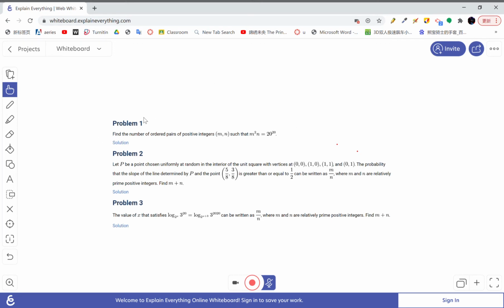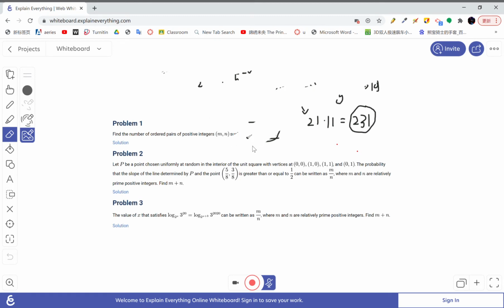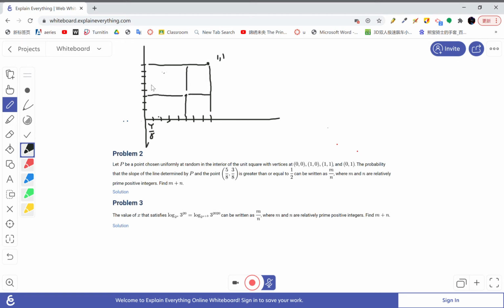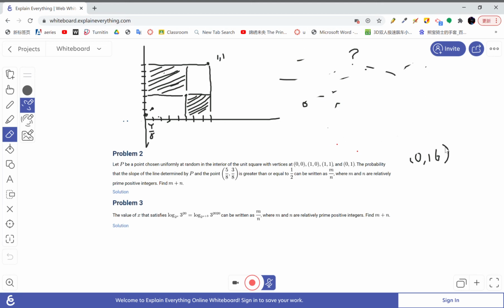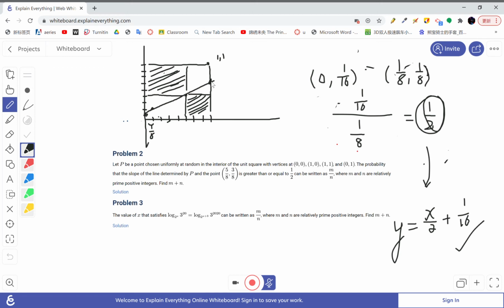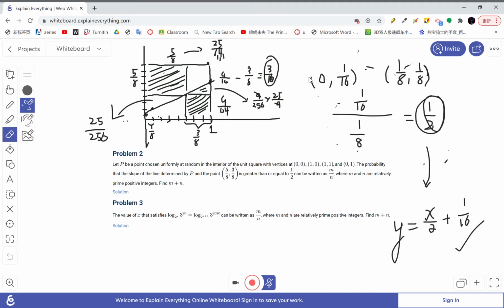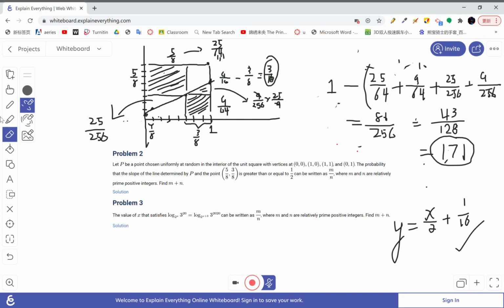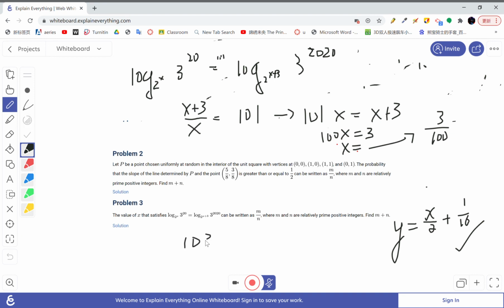2020 AIME II Problem #1-#3 Full Video Solution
Hi Guys! I will start recording video solutions for 2021 and past AIME video solutions.